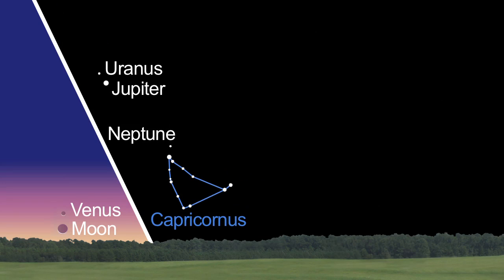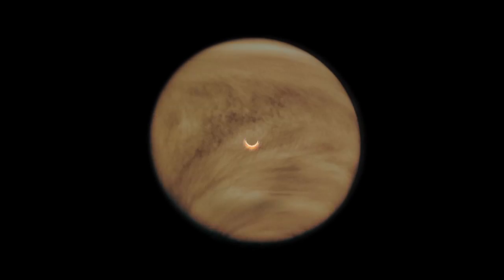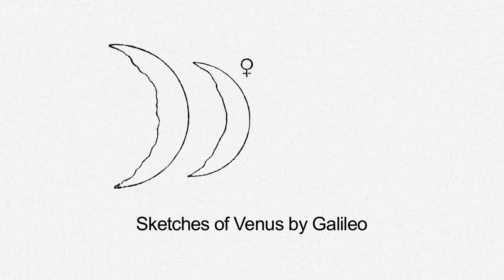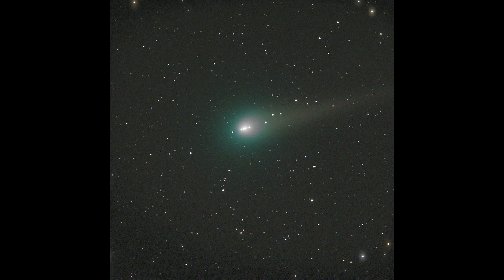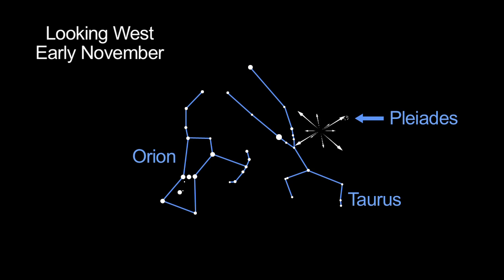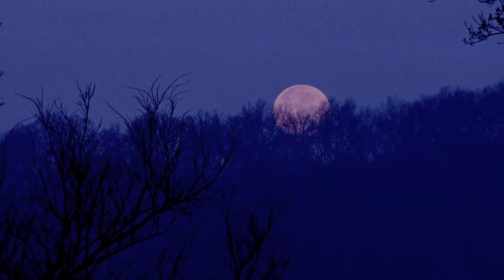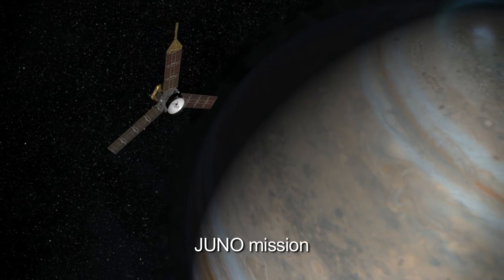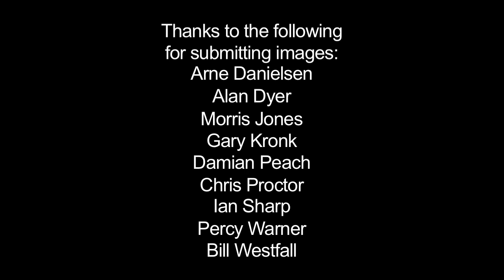NASA: What's Up For November 2010? [720p]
Venus in the morning, gas giants in the evening and meteors after midnight.

credit: NASA/JPL